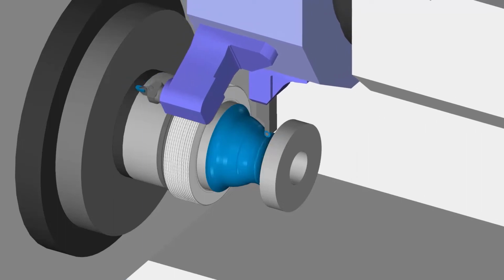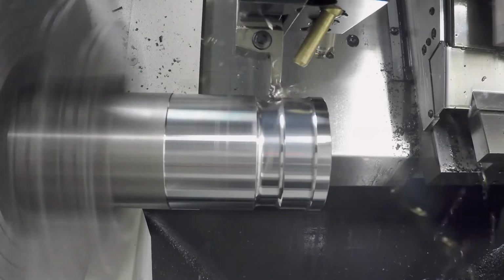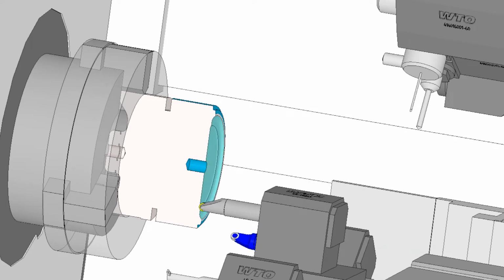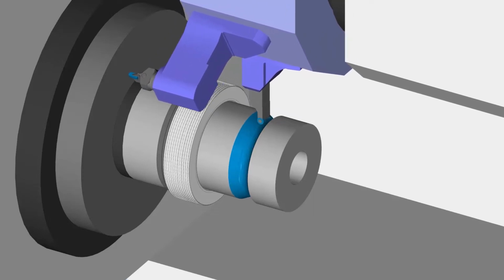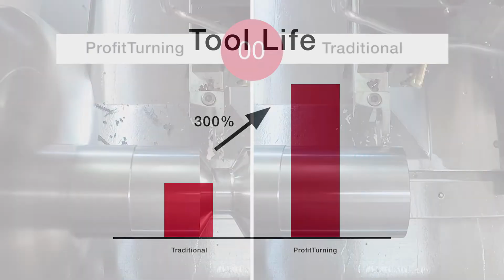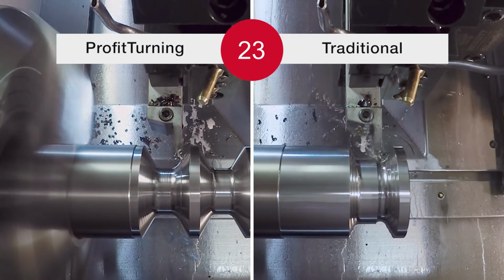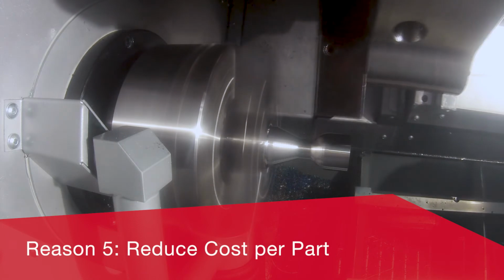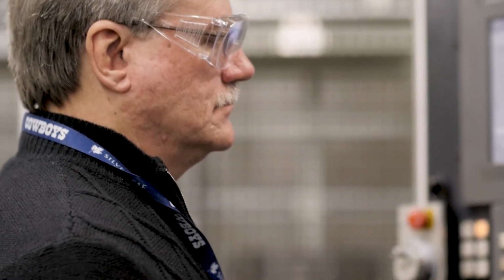Top 5 reasons to use ProfitTurning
ProfitTurning gives you an easy-to-program solution that brings faster cycle times and longer tool life to your lathe roughing and grooving cycles. It allows you to:
  -  Reduce your cost per part by up to 60%
  -  Provide full control over tool engagement at all stages of the cycle, ensuring a consistent chip load
  -  Reducing vibration and irregular cutting forces and extend tool life by up to 300%
  -  Reduce cycle times by 25% compared to traditional strategies
  -  Cut small, tricky areas with ease